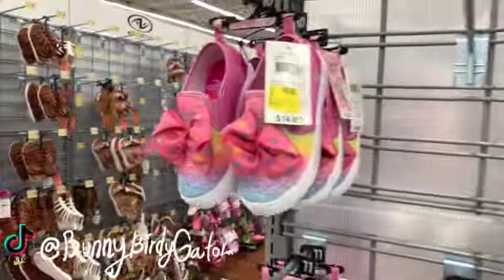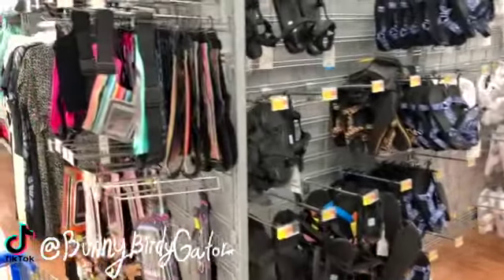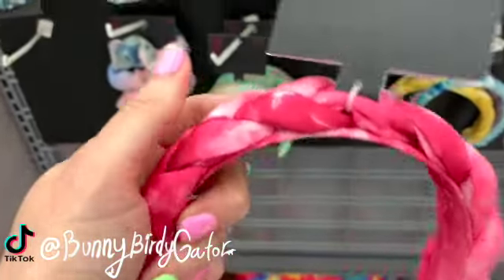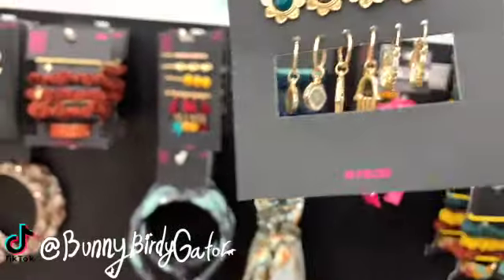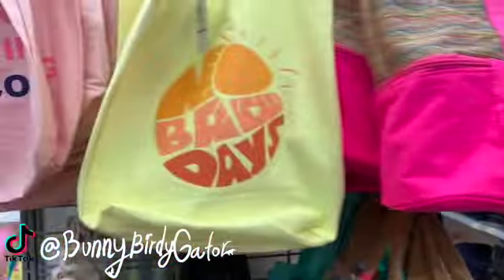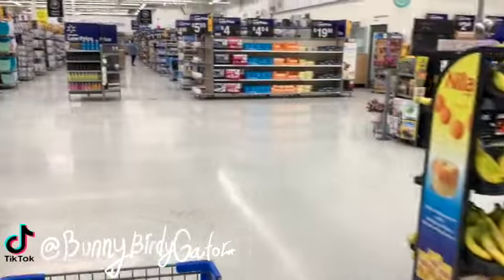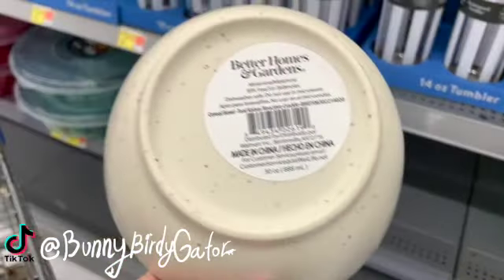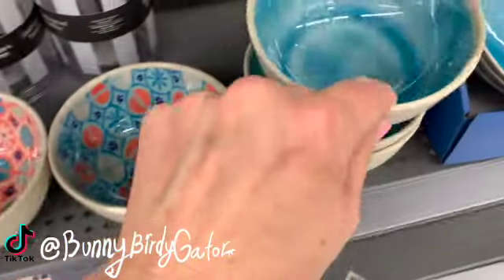WALMART SHOPPING!!! NEW FINDS FOR SUMMER 2021!!!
Come shopping with me at Walmart!!!